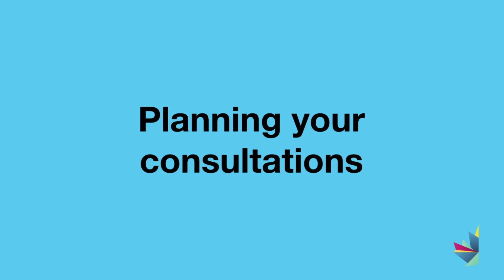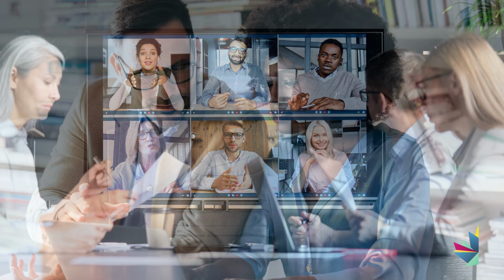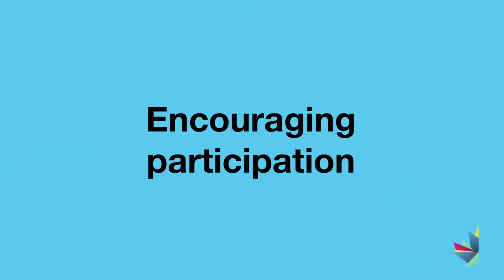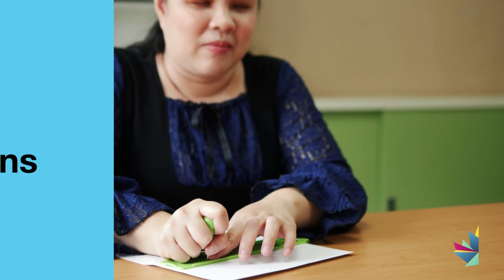Best practices for meaningfully consulting people with disabilities